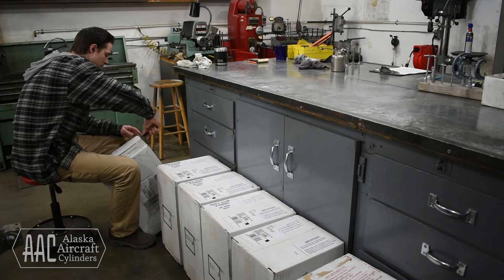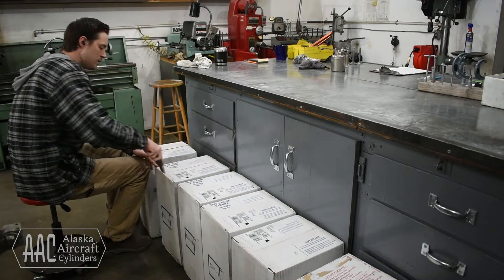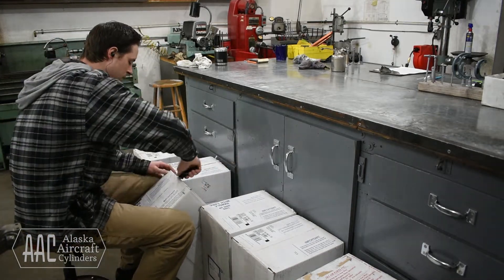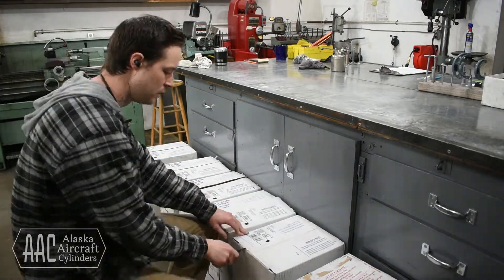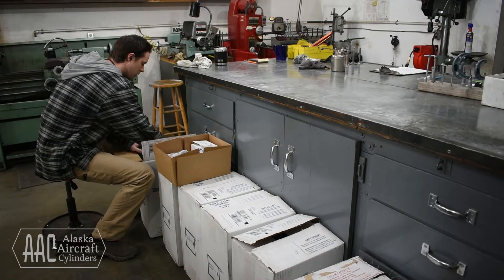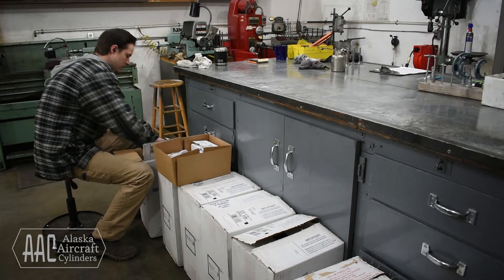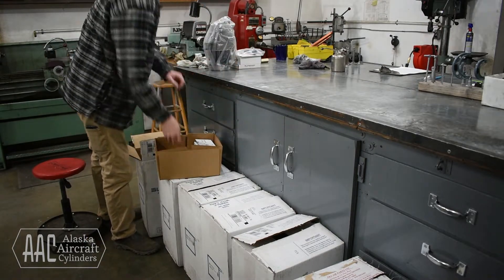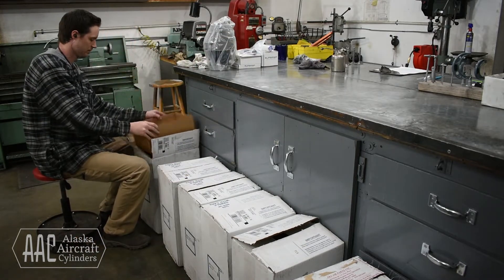NEW Superior Continental O300 Cylinders! And what comes with them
This video will show you what exactly comes with a set of new Superior Continental O300 cylinders.  We unpack the boxes to find all the new parts such as piston, piston rings, rocker arm shaft, valve cover hardware, and a new valve cover!
We love Superior cylinders and highly recommend them for any engine build!

Please don't forget to always check the ring gaps before installing the new piston rings!!!

We are a small aircraft engine overhaul and machine shop located in Wasilla, Alaska.